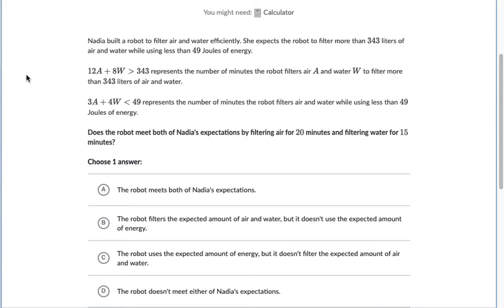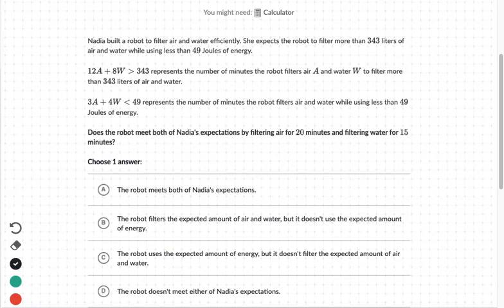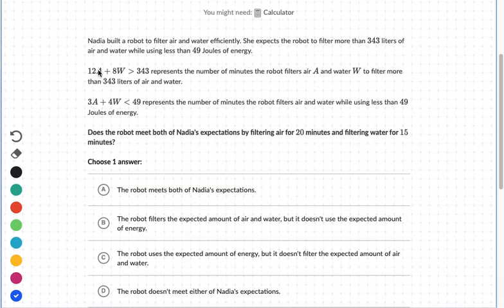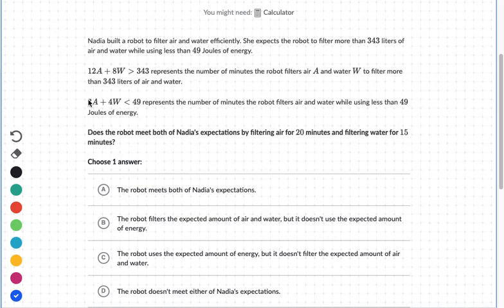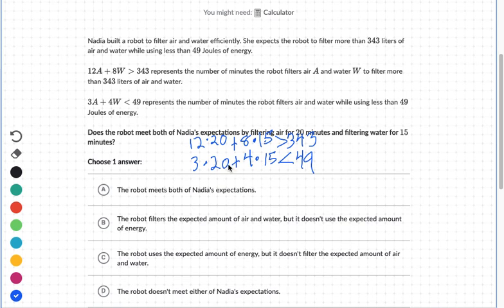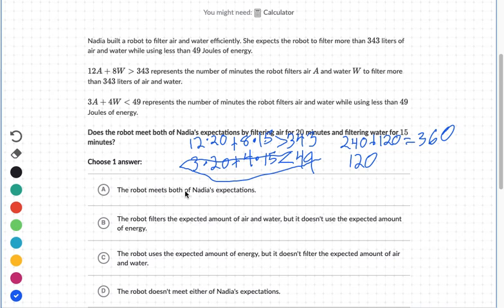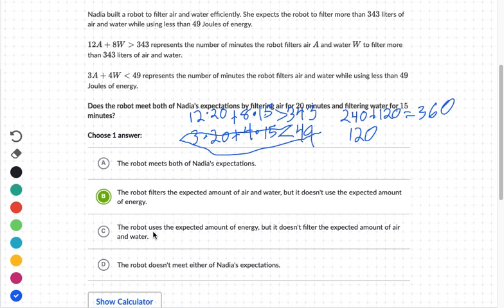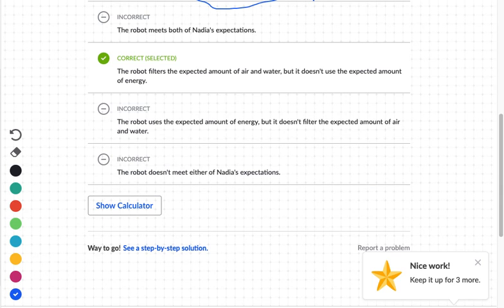Word Problem Example